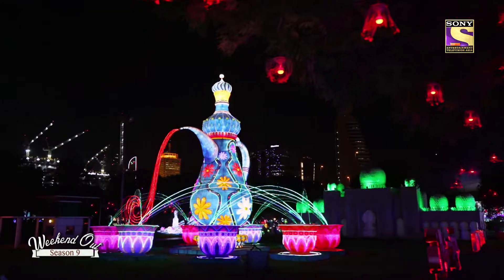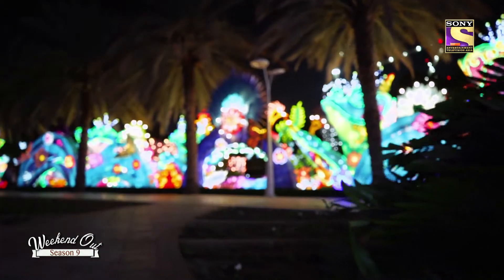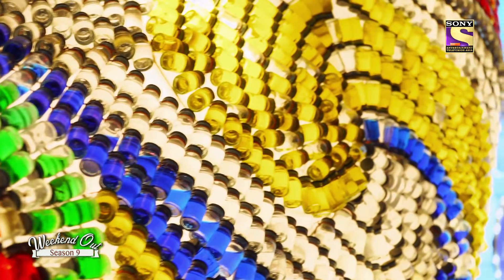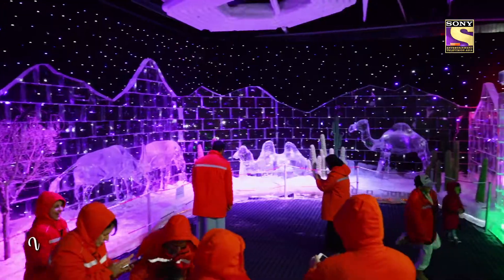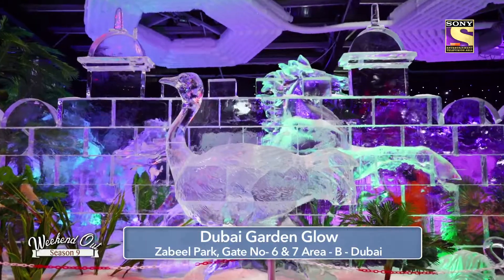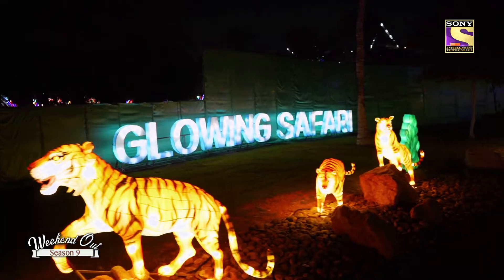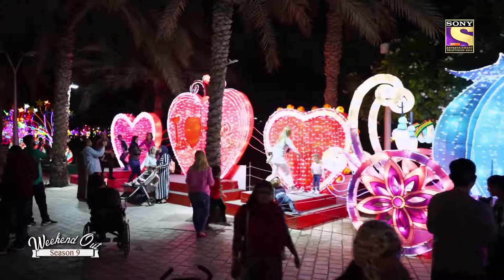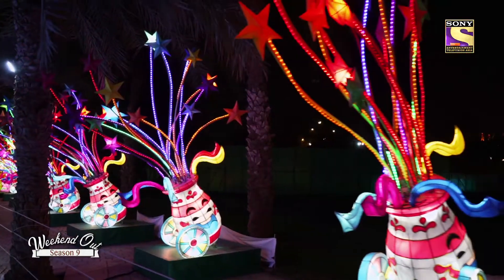WEEKEND OUT SEASON 9: With Gaurav Tandon | Garden Glow | Sony TV | Dubai